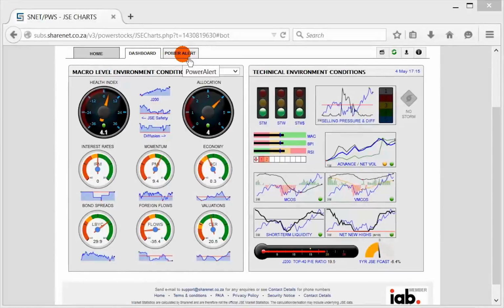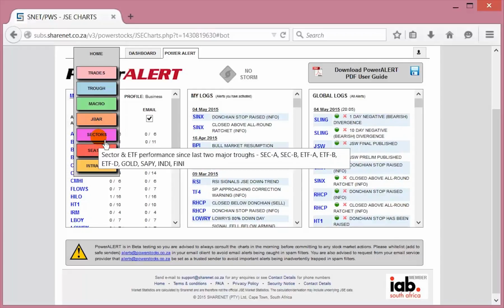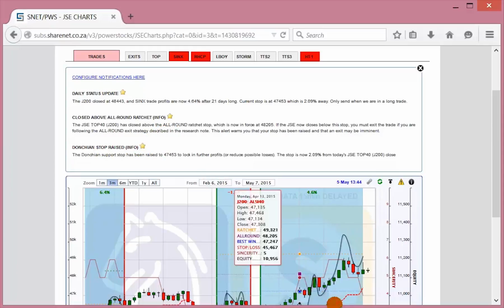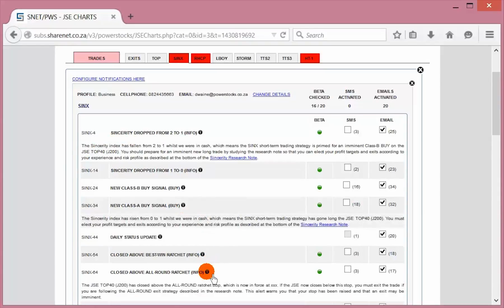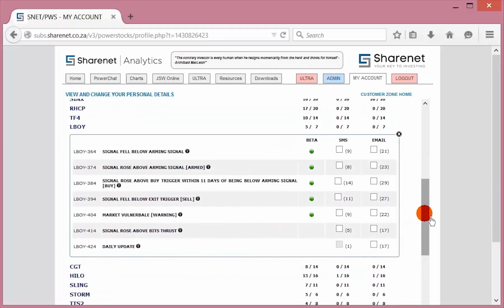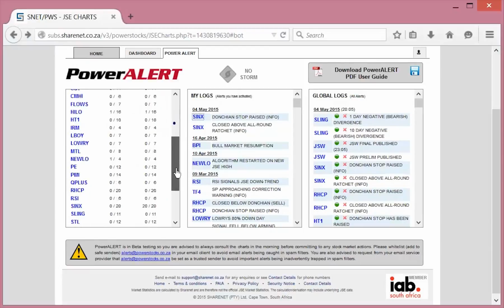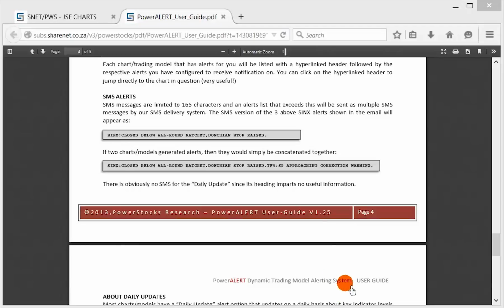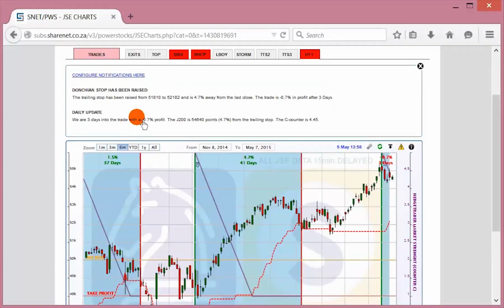How to use PowerALERT on Sharenet Analytics - Part 2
Whether an investor or trader, whether you trade in CFDs, equities, indices or ETFs, Sharenet Analytics specialises in trading on the JSE and caters for all styles and philosophies. Pick and choose between over 10 systems and simply sit back and wait for their entry and exit signals. Also receive help from our integrated money management calculcator which will take emotions out of trading and help reduce risk while appropriating the optimum value to each trade. No more guessing, manage your exposure based on actuarial models.

Learn how to use PowerALERT on Sharenet Analytics